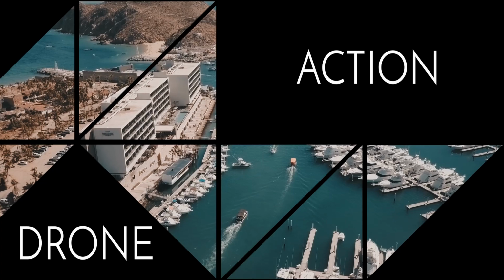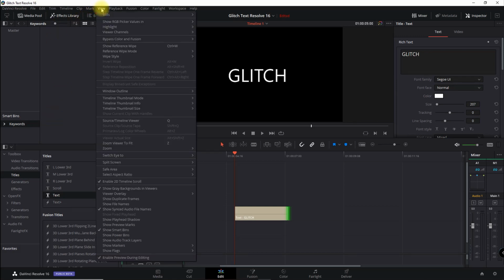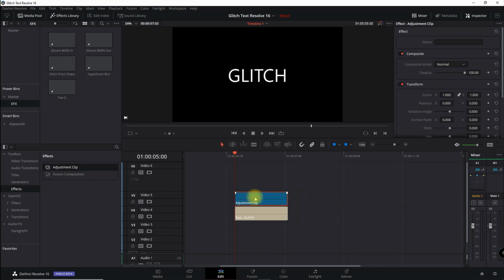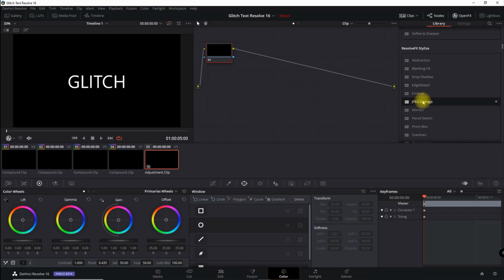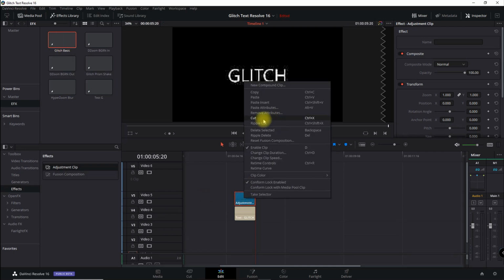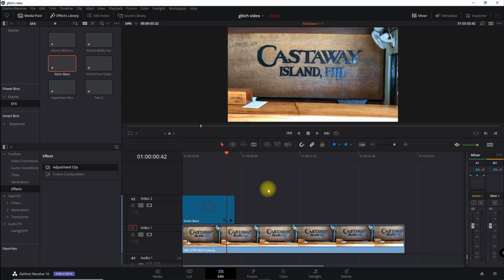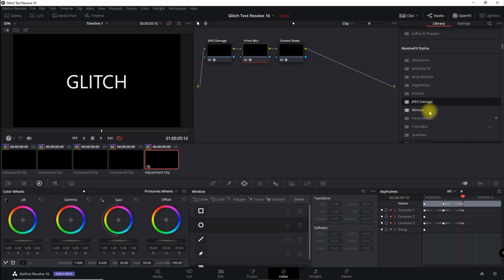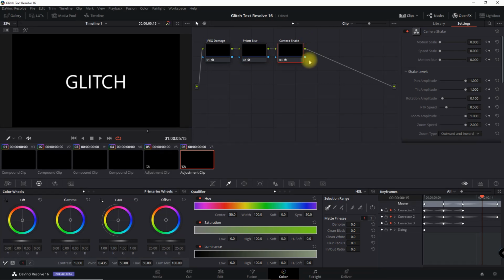Create and Save the Glitch Effect | DaVinci Resolve 16.1 Tutorial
A tutorial showing how to create the Glitch effect for text or a video and save it to use across projects in DaVinci Resolve 16.1 or later.